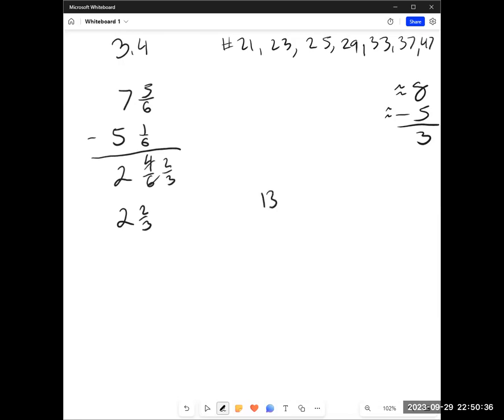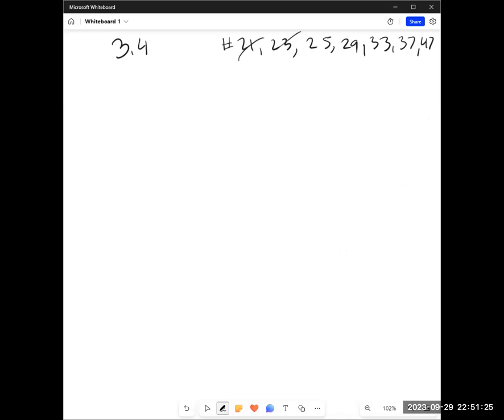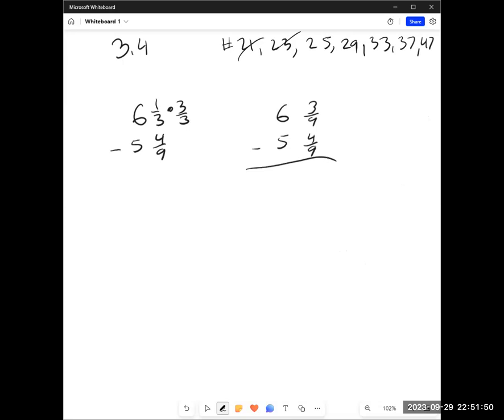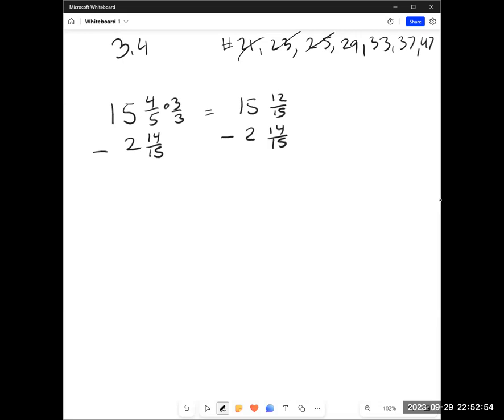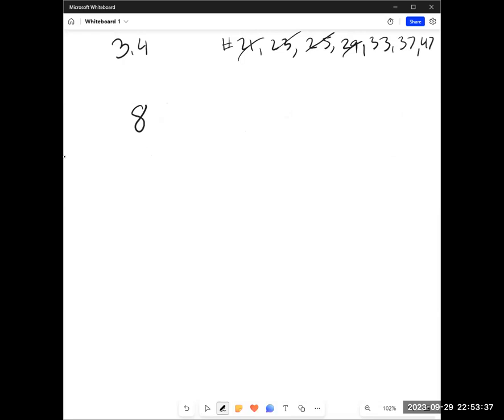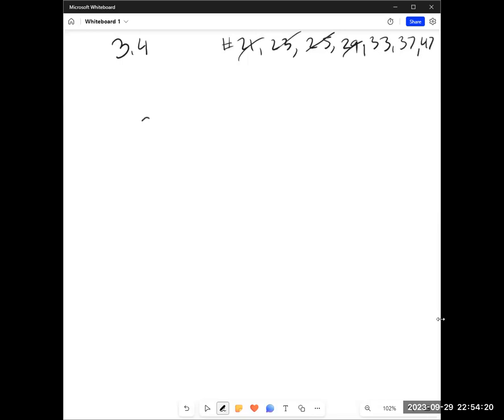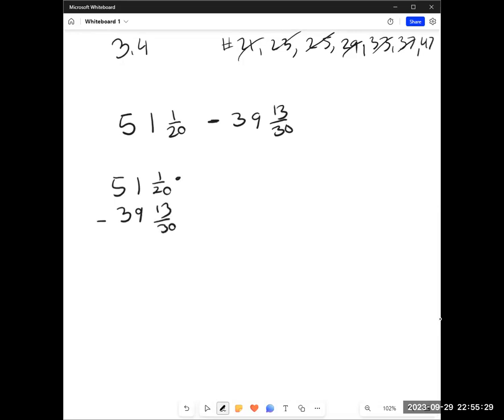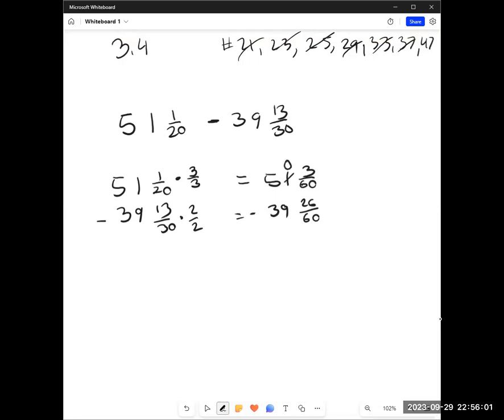3.4 Subtract Mixed Numbers